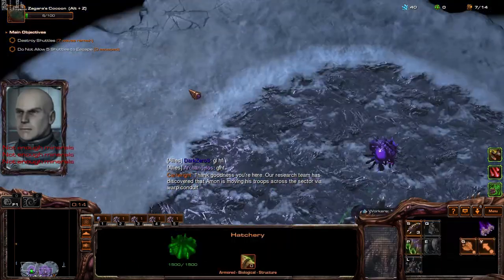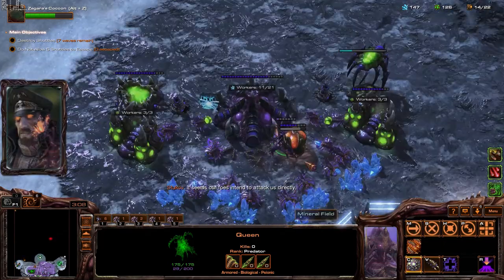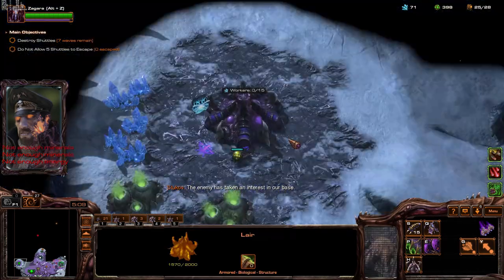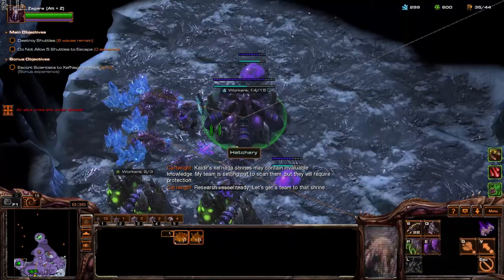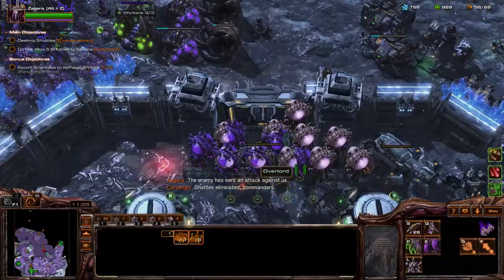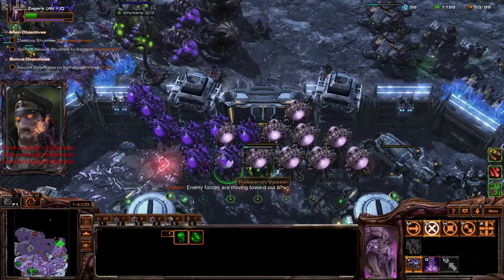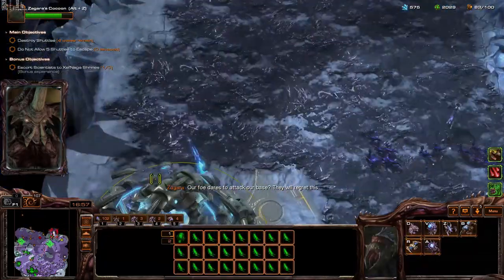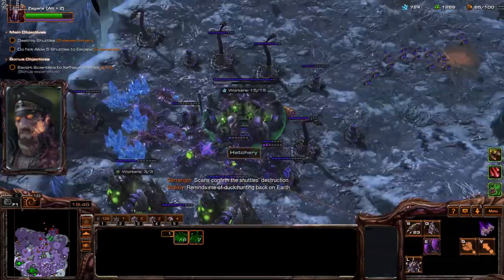StarCraft 2 Co-Op Mutation #67 - Watch the Skies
#67 - Watch the Skies
Zagara & Stukov play on Brutal difficulty. Played on NA Server

Map - Void Launch

Mutation
Aggressive Deployment - Additional enemy units are periodically deployed onto the battlefield.
Orbital Strike - Enemy Orbital Strikes are periodically fired throughout the map.
Missile Command - Endless missile bombardments target your structures and must be shot down throughout the mission.

Lv.90 Zagara - DarkZeroS
Lv.90 Stukov - Archangelos